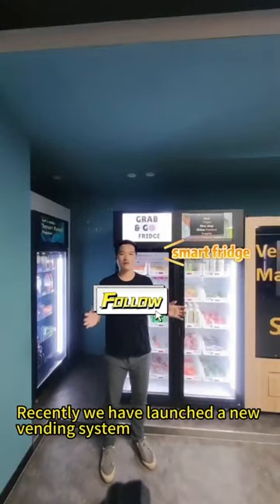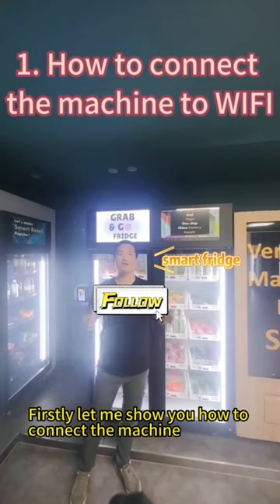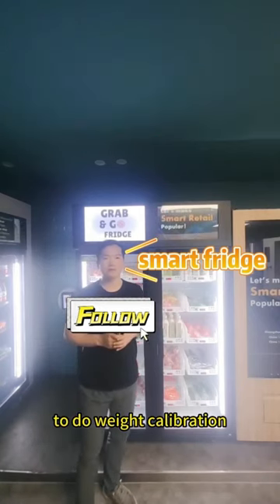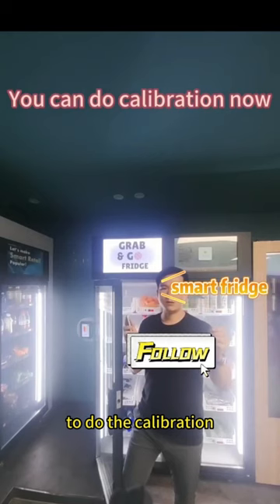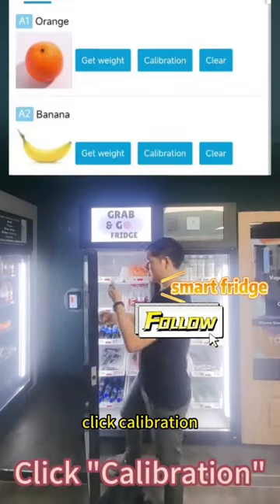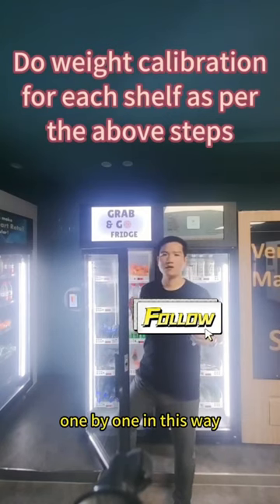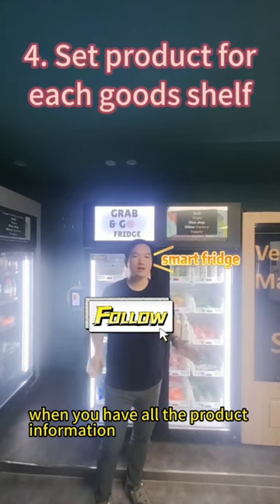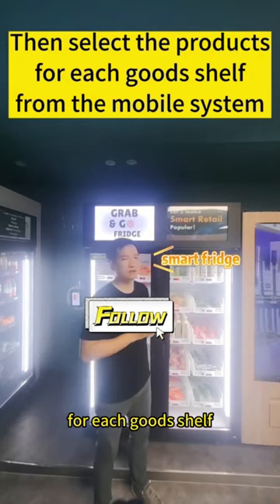How to set up a new smart fridge vending machine?